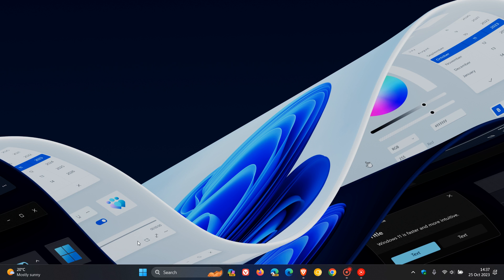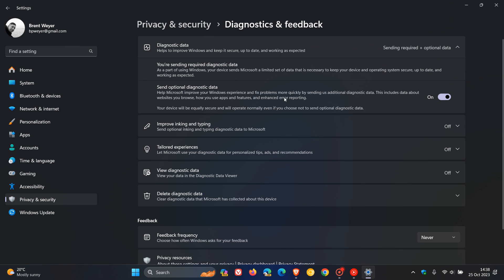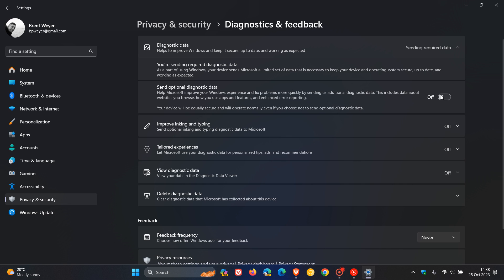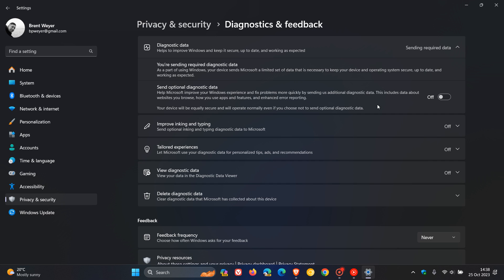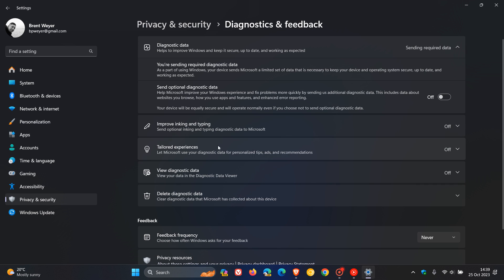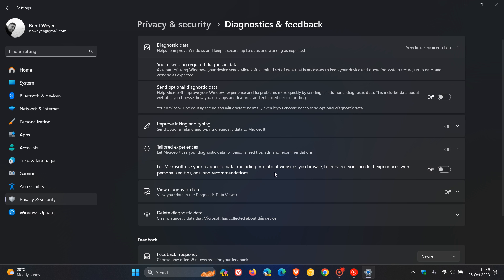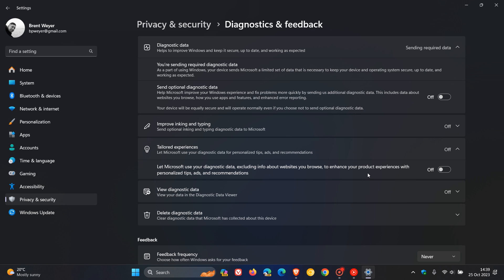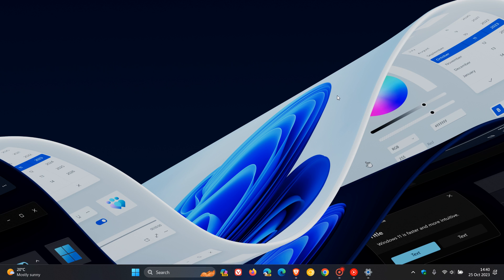PART 2 How to Disable ads in Windows 11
Microsoft pushes ads, suggestions and recommendations out for its different products and services. If you want to decrease these distractions, here's a couple of more settings to turn off to stop Windows 11 from using Diagnostic Data to show you Ads.